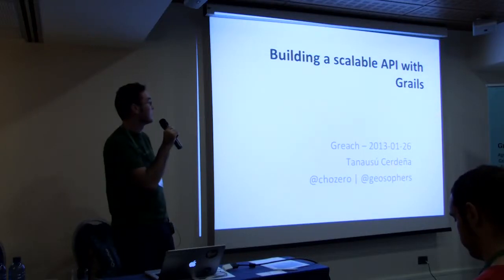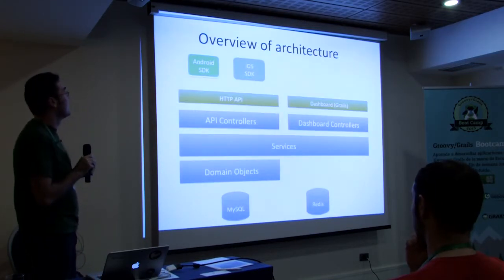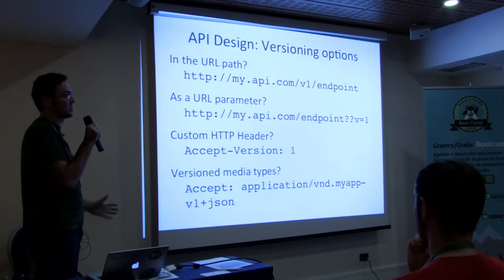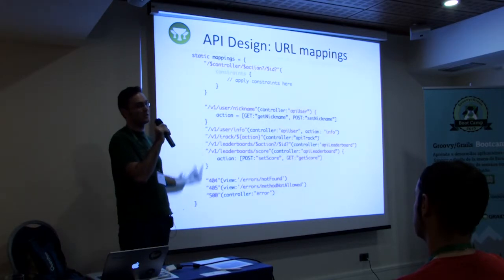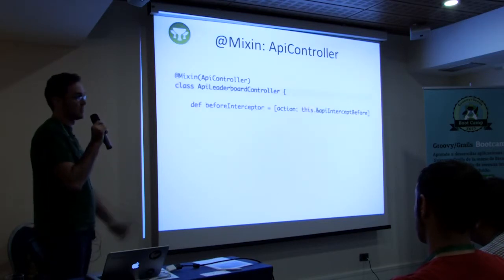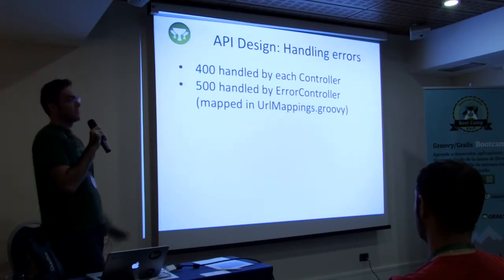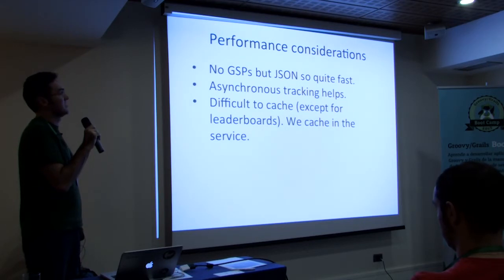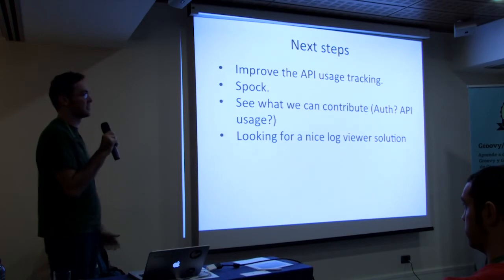Greach 2013 - Building a scalable API with Grails by Tanausú Cerdeña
Building a scalable API with Grails
Tanausú cerdeña
Greach 2013, 26/Jan/2013, Madrid, Spain

Geosophic is a platform of online services for mobile games. It offers both user engagement features (such as leaderboards and achievements) and analytics.
In this talk I would like to share with you our experience building this platform with Grails with the goal to support a big load. I'll focus on the system architecture, the problems we have found and how we are solving them.
Specifically:
-- API: Design and implementation, authentication, tracking requests.
-- Availability: Monitoring and minimizing downtime while updating.
-- Data storage: Connection to data stores, caching.
I would like to finish with my conclussions about the question "Is Grails a good match for a large scale API?" and listen to what the audience think in this regard.

Tanausú Cerdeña
Software developer with a heavy background in systems administration. I've worked for small companies developing in Java and discovered Grails a couple of years ago and fall in love with it.
Currently I'm CTO and co-founder at Geosophic, a company that offers online location services and analytics for mobile gaming studios, where I enjoy designing systems, building APIs and digging into every piece of data I get.